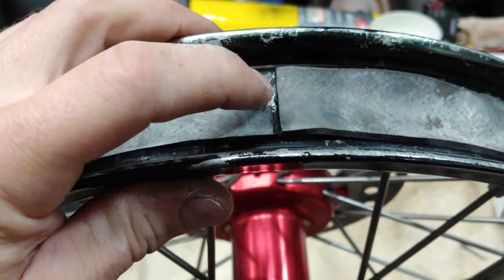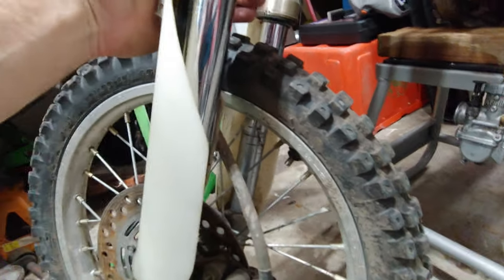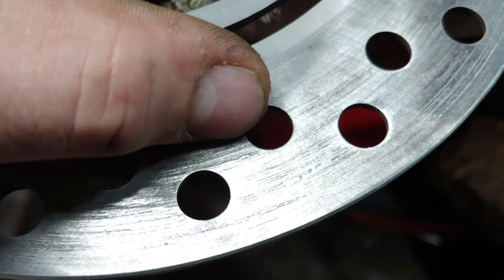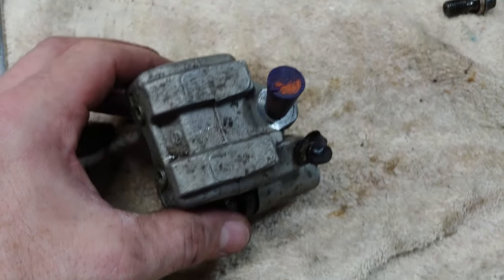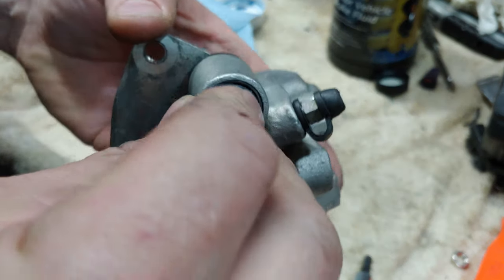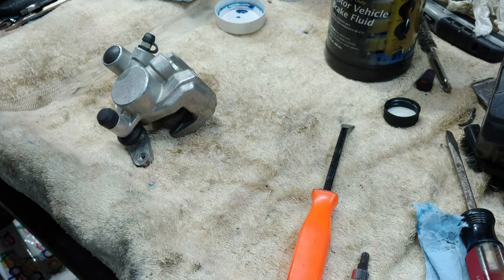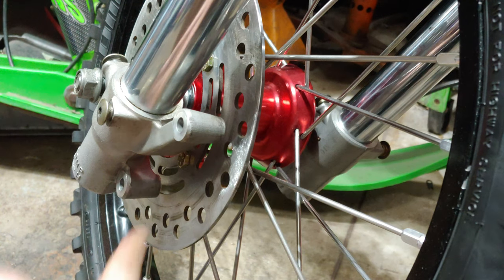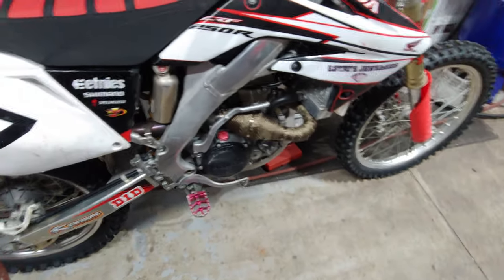2003 Honda CR85r Rebuild Part 1 || Wheels, Tires, Brakes & Bath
Welcome back to the channel everyone and thanks for taking the time to swing by again!

 Got a new series going now. In todays new series "2003 Honda CR85r Rebuild Part 1" We tackle pulling the old wheels and fitting the new rims from a CRF150, get the tires on, repair the rear brakes and give her a quick before an after of the first bath this bike has gotten in a while.

Please consider SUBSCRIBING, Hitting the ALERT BELL, LIKING the video as well as making any COMMENTS, asking questions or giving friendly advice to improve my channel content in the comments section.

SO AWESOME!!! You guys Rock! Lets get this channel rockin Ya'll!

 I'm learning and practicing skills from these two great channels below. Check them out. Great Teachers!

Thanks a TON for all of the recent Subscribers, You Guys and Gals ROCK!!!

Parts:
1. All Balls Wheel Bearing & Seal kit
2. Tusk Impact Frt/Rr Wheel/ Hub Kit (17"/14")
3. MAGNUM MX Dirt Tires
4. Frienda Tail Pipe Muffler Plug
5. Simple Green 1 Gal Concentrated Cleaner
6. Kawasaki Electric Pressure Washer

Here are some things I used in the making of this video...

1. Harbor Freight Dirt Dike Stand
3. Dango Designs GoPro Gripper Chin Mount:
4. Rechargeable Portable Battery Bank (Similar)
5. Smart Phone TriPod
6. Smart Phone Tripod TALL
7. Wireless Lapel Mic

Andrew C.